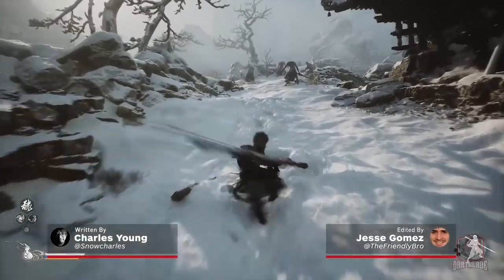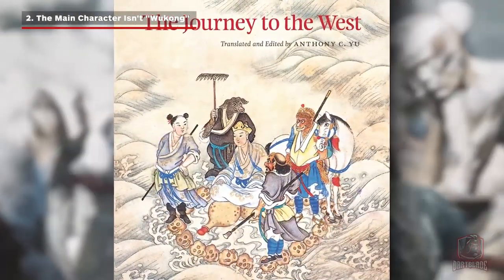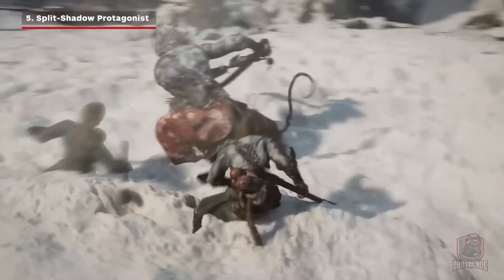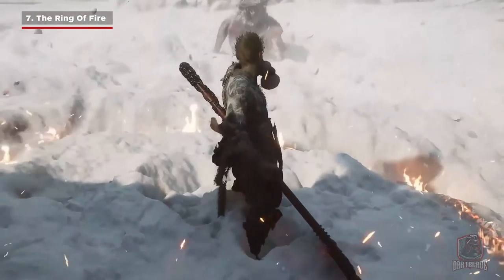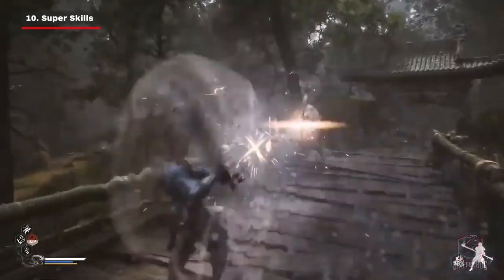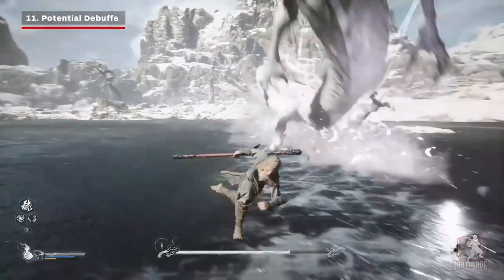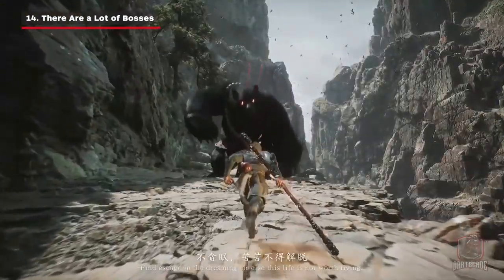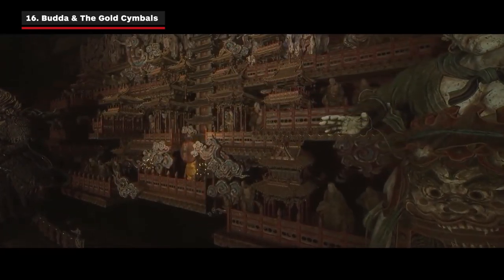New Game Coming Soon (Next-Gent) Awesome Action-RPG FHD 60FPS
Espectacular los juegos de la nueva generación que vienen del genero RPG, Acción, Aventura y Fantasía.